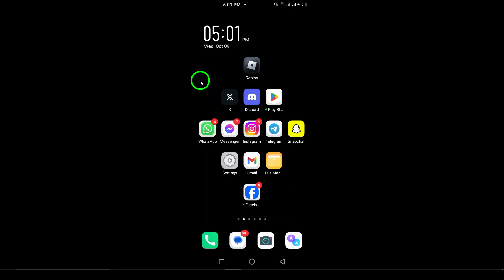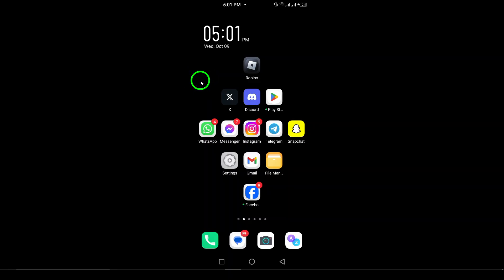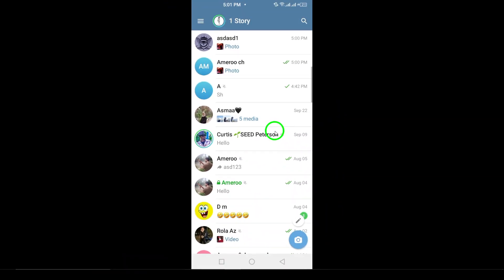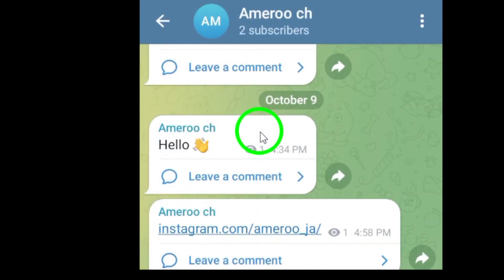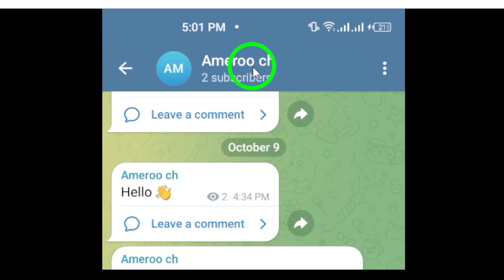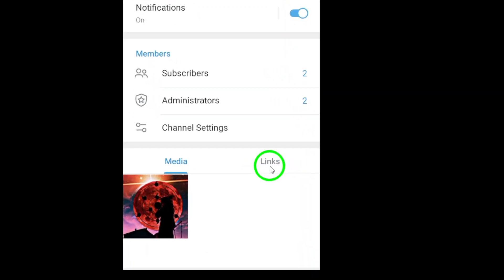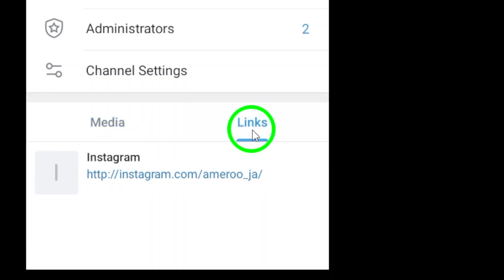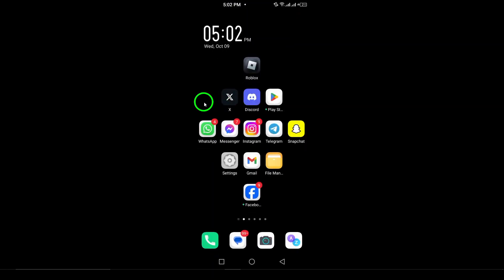How to View All Shared Links On Telegram Channel (Updated)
Learn how to view all shared links on a Telegram channel with our updated guide! This video will walk you through the simple steps to find and revisit the links shared in your channels. Follow the steps below to stay organized and never miss important content again!

Steps:
1. Open Telegram on your Android device.
2. Open the desired channel.
3. Tap the contact name at the top.
4. Select "Links" at the bottom to view all the shared links.

Chapters:
00:00 Intro
00:12 Soultion
01:05 Outro